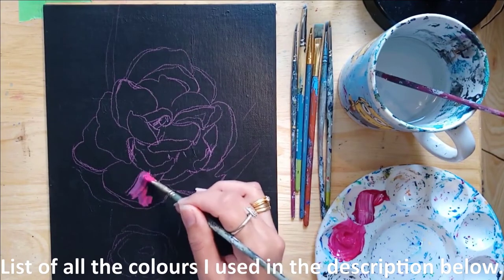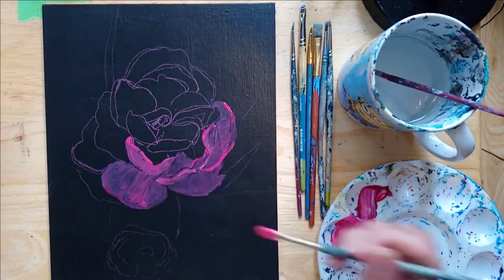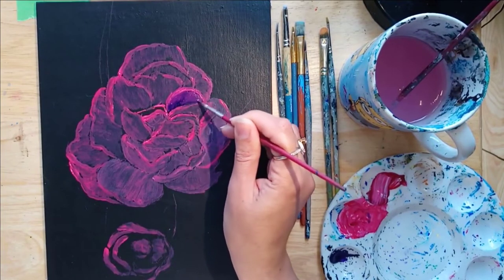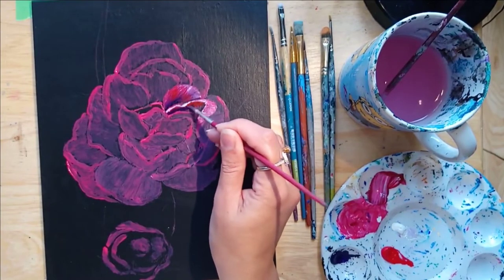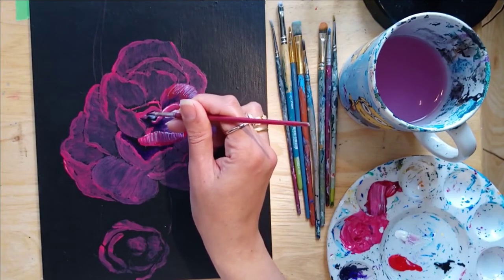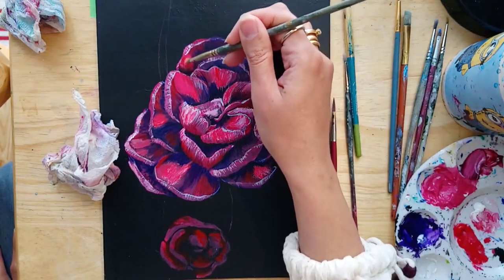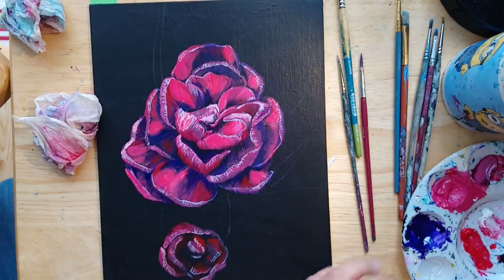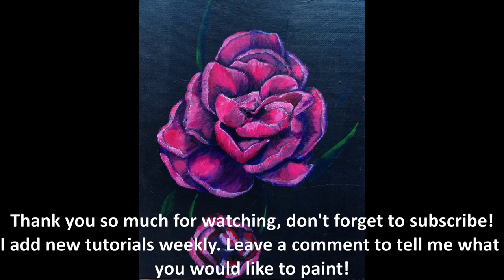How to Paint Flowers with Acrylic Paint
This step by step tutorial will guide you through painting these beautiful flowers in a chiaroscuro style. I love the effects of light and shadow and all the mystery it adds to a painting.
The colours I used for this painting are:
1. Base Pink mixed using Primary Red, Alizarin Crimson and Titanium White.
2. Shade and shadows using Winsor Violet and a tiny bit of black (just in the darkest parts)
3. Naphthol Red.
4. Phthalo Green
5. Medium yellow
Happy painting!
Proceeds will be donated to a much-needed cause. I will mail the piece out to you anywhere.

Music in the tutorial: Hit My Soul-Silent Partner